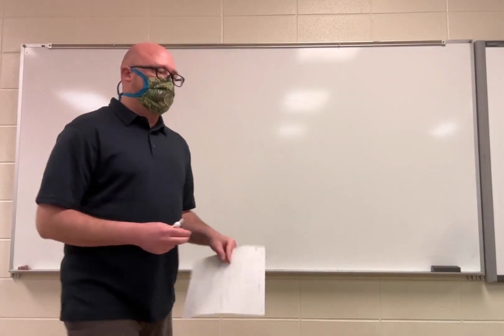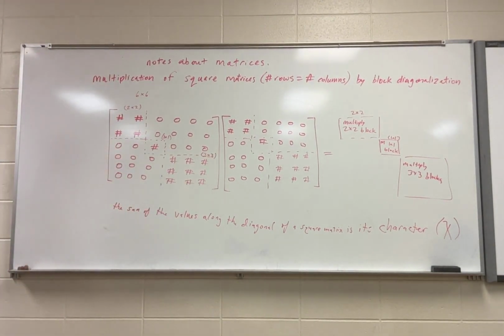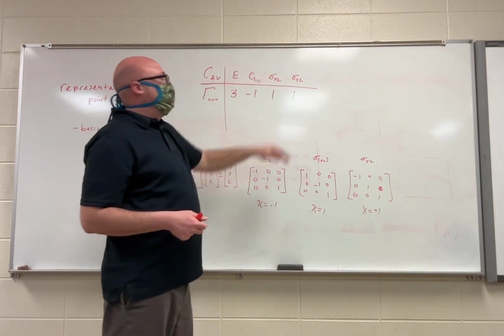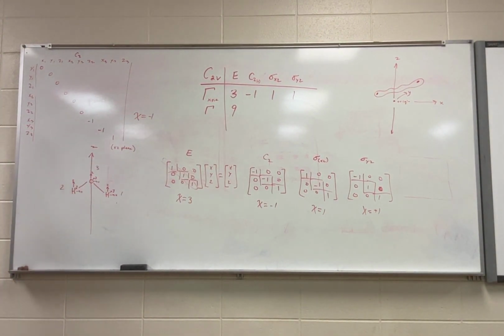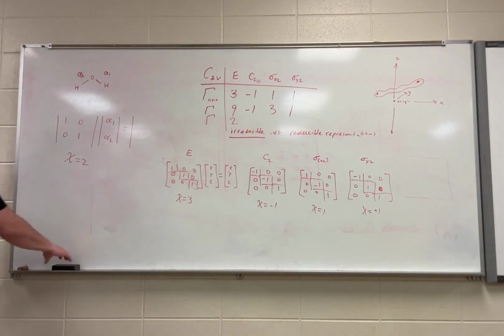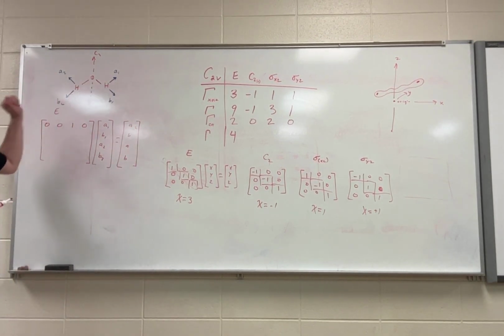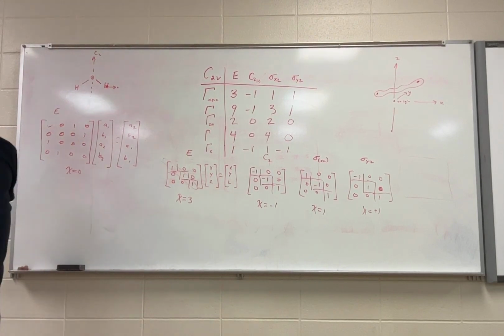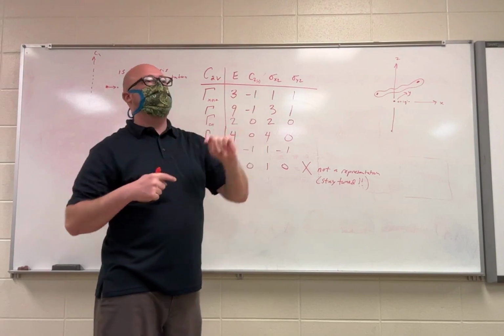1 30 23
A few notes about matrix multiplication. Use of matrices to determine the characters of representations in point groups.